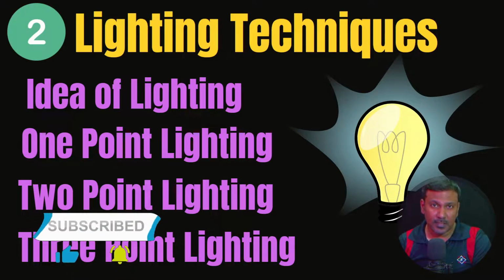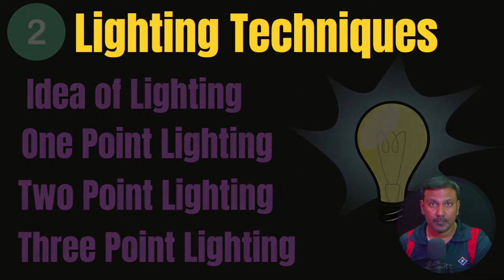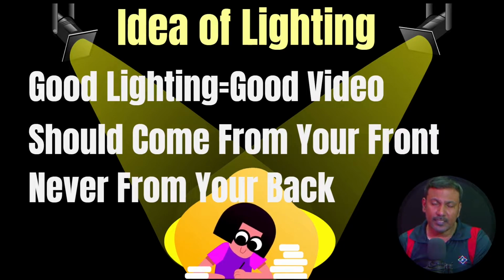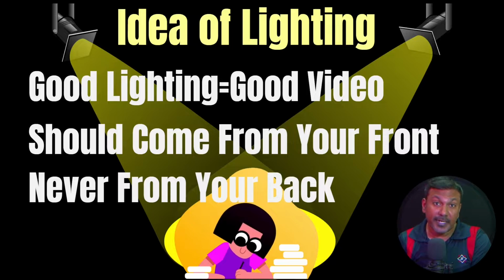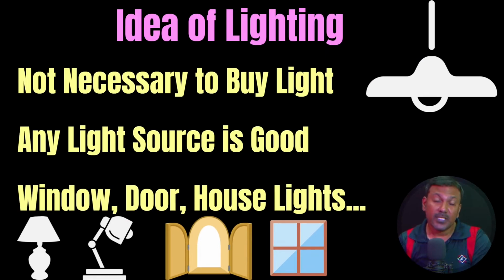Basic Lighting Techniques For Your Quality Video Content In 2022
0:00 Introduction to Lighting
0:29 Topics: Lighting Techniques
0:39 The Idea of Lighting
1:32 One Point Lighting
1:55 Two Point Lighting
2:21 Three Point Lighting
2:59 Add Props to Your Video
3:18 Closing
Are You More Listener? (My Podcast)
Hi Viewers, Welcome ♥.  I am Jeswyn. Here you can find quality content making ideas and tutorials for YouTube and other platforms. This YouTube Channel is all about your success in content making. I will cover all the necessary topics, tutorials, software, online tools and websites related to your successful career in YouTube and other social medias. I will also talk about Multimedia, Audio Video Editing. I will cover software like OBS Studio for YouTube live, Recording, Screen recording, virtual camera. I will cover Tech news and Hot Tech Topics occasionally.

This is my commitment to make your time well spent as you watch my videos. Thanks. God Bless.
Hello Friends, welcome to the video. In this video we are going to see some basic lighting techniques for your quality video content. I am Jeswyn. Let's get into the video. This is second video of three part video series. Last time I talked about camera positioning. It was about how and where to position your camera to create a quality video content. If you did not watch that video, watch the video after this. You will not miss my videos. We are going to see four things about lighting techniques. The idea of lighting. One point lighting, two point lighting and three point lighting. When it comes to lighting there is no fixed rules. Your creativity plays a major role in lighting your content and communicating various things and ideas. I will cover that all in my future videos. But now we are seeing basic principles of lighting. So the first idea of lighting is good lighting equal to good video and the lighting should come from your front and never should come from your back.

When we think about good lighting we immediately think about expensive studio lights. Those are good, but that doesn't mean that ordinary lights are bad. The first thing you need to know is, you no need to buy any expensive lighting setup to create a quality video content. Any light source is good. You can make use of natural light coming through your door and windows. You can take advantage of your house lights. With that in mind let us move on to see the lighting techniques.

One point lighting. As this name suggests this one point lighting is light coming from single source. Remember what I said earlier. This is not necessarily an electronic light. It can be any light source. When you have only one light source you should place it in front of you or you should sit in front of it.

When you place two lights side by side that is called two point lighting. In two point lighting one light is called a key light and another light is called fill light. Any light can be a key light. Side doesn't matter. But your key light is your main light and fill light is a supporting light. Which means the fill light need not to be as bright as key light. Half the brightness is enough.

Three point lighting. Three point lighting is two point lighting plus the light from your top. This light is called in various names like top light, headlight, hair light, backlight. The purpose of this top light is to give details to the top side of your body. 20 percentage of key light is enough for top light. So that is 100 percentage key light, 50 percentage fill light, 20 percentage top light. This is a good balance. There are a lot of technical things to consider but as a beginner learner this is enough for now. We will see that in later stage.

Finally a fun bonus tip for you. Adding a prop to your video will make your video...